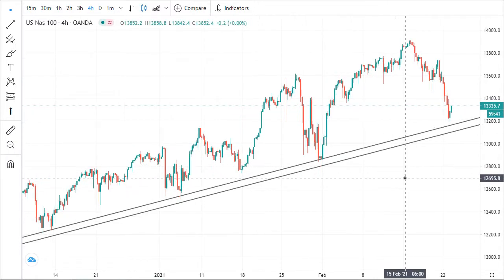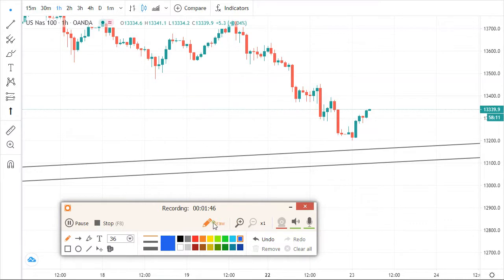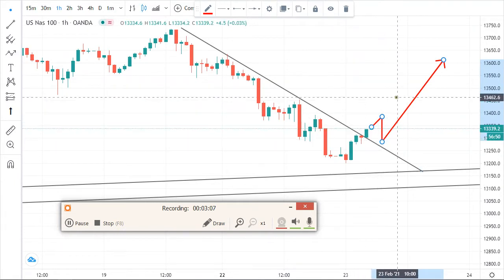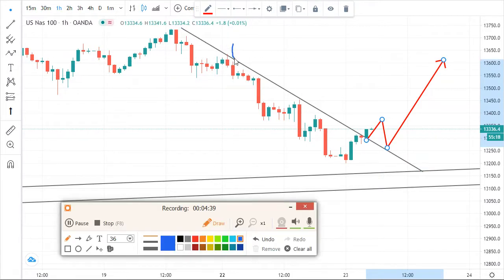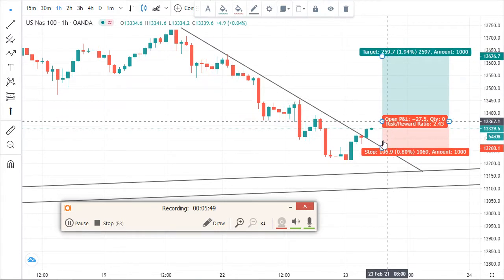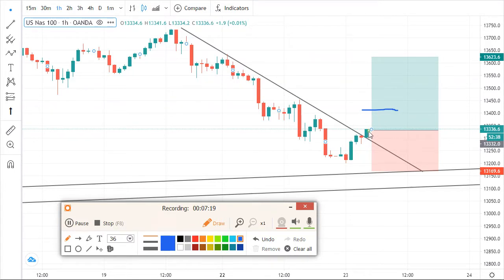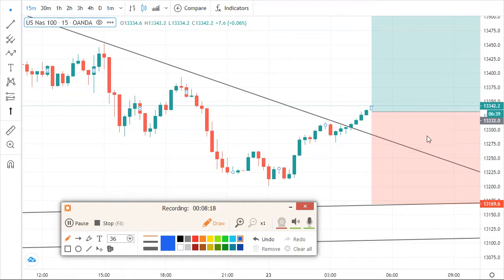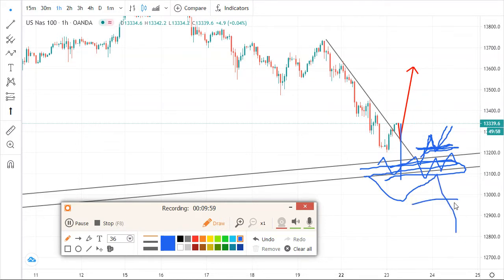Forex Daily Analysis | NASDAQ 100/ NAS100.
Here is my Tuesday analysis for NASDAQ 100.

Here's the broker that I use..
Receive $10,000 in virtual funds and learn how to trade with a market leader